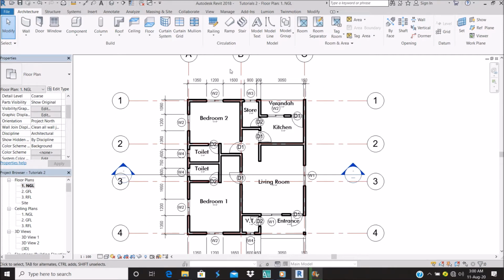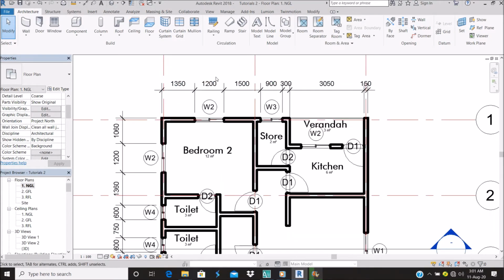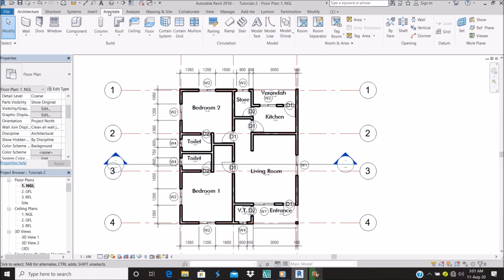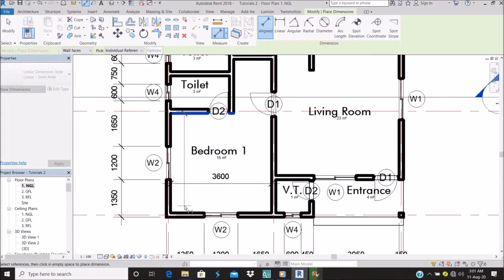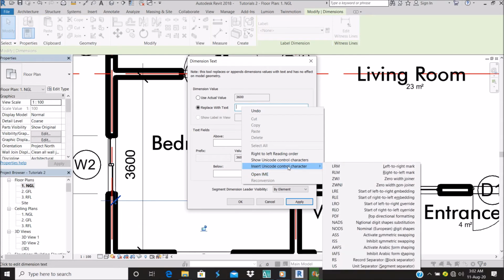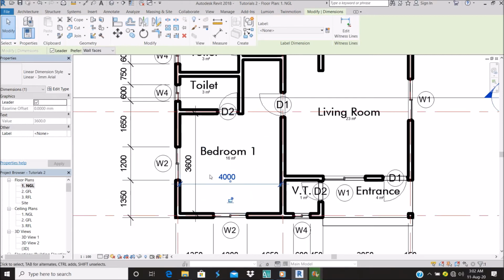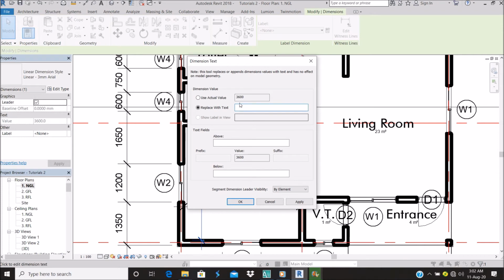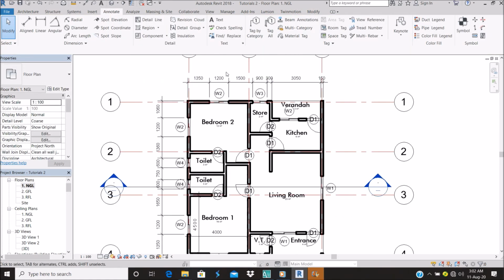How To Change Dimension Text & Figure in Revit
For those who have a problem changing dimension text, this video explains how to change dimension text in a simple way.